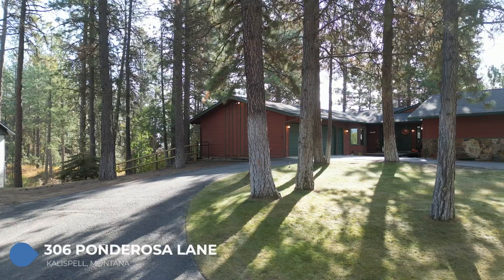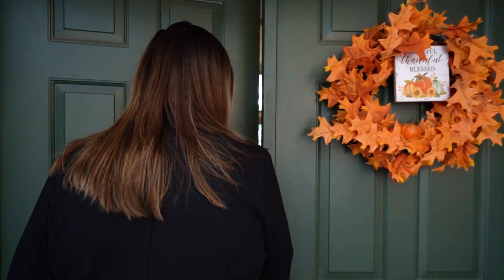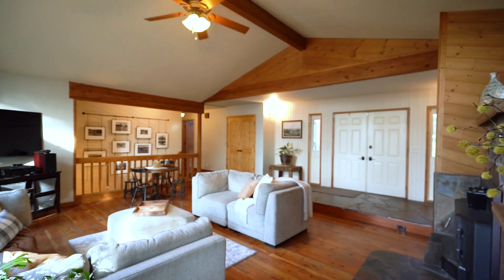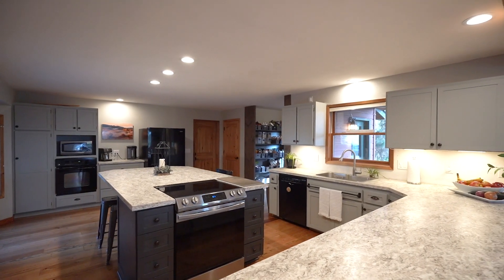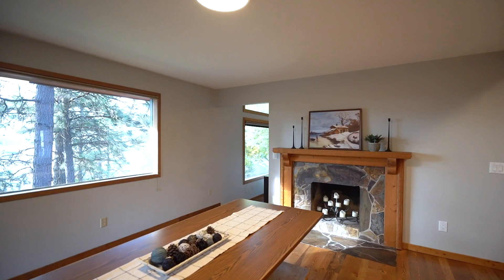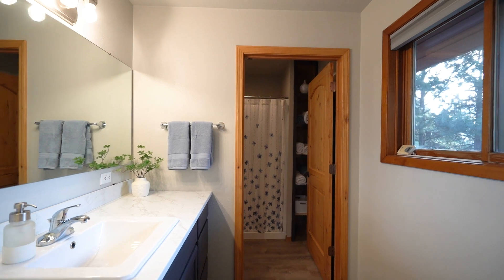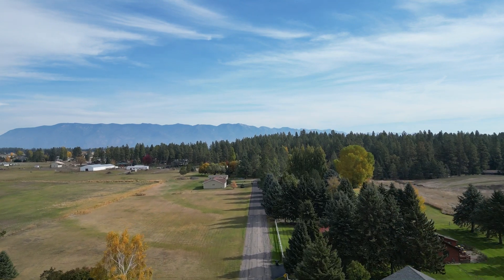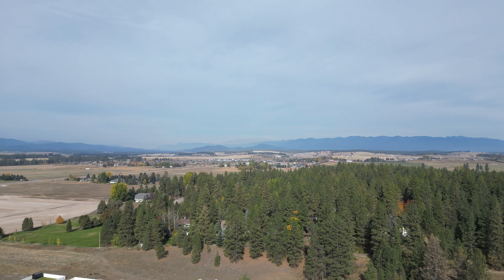NEW LISTING: 306 Ponderosa Lane, Kalispell, Montana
Sitting on just under an acre lot in the highly sought after Ponderosa Estates Community, this spacious 6-bedroom, 4-bathroom home offers a half-circle, paved driveway, over 4,500 square feet of living space, and boasts peek-a-boo views of the Montana mountains and various wildlife that frequents the property.
Stepping inside, you will be captivated by the main-floor living room’s vaulted ceilings with exposed beams, built-in shelving, beautiful picture windows, custom circle-sawn wood flooring, and a wood stove for those relaxing, Montana evenings.
The fully remodeled kitchen is perfect for entertaining and features stunning refinished hard wood flooring, a large island and breakfast bar with ample seating, a coffee bar, a spacious pantry, and a dining room with a custom built-in hutch and an entrance to the back deck.
The main level includes two guest bedrooms and a full bathroom, as well as an oversized primary suite. This luxurious space offers a private balcony, a large walk-in closet, and a fully remodeled, en suite bathroom, providing a serene retreat.
The fully finished, walk-out basement is equally impressive, featuring two additional guest bedrooms, a guest bathroom, and an en suite bedroom with dual closets & a 3/4 bathroom. The basement also includes two oversized storage rooms, a bonus room, an expansive living room with a wood stove, a kitchenette in the large laundry room that has access to a covered patio that leading to the fenced backyard.
Additional highlights include black-out blinds installed in all upstairs bedrooms, radiant ceiling heat throughout the entire home, three water heaters (two brand-new 50-gallon tanks), a water softener, and an oversized attached 2-car garage with two man doors conveniently located just off the kitchen.
The outdoor space boasts mature landscaping, a fenced backyard featuring cherry, apple, and plum trees, as well as underground sprinklers.
Ideally located just down the street from the community’s park, this home is minutes from Kalispell's prime shopping, dining, schools, and more, it provides the perfect balance of convenience and a connection to the area's stunning landscape.
This property seamlessly blends modern amenities with the natural beauty of Montana, offering a comfortable and serene living experience. Don’t miss the opportunity to make it yours!